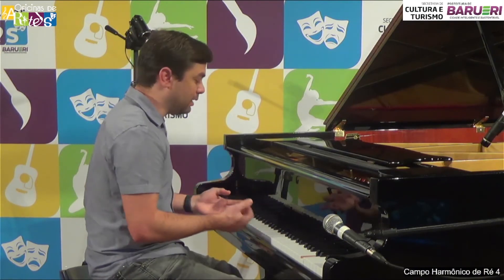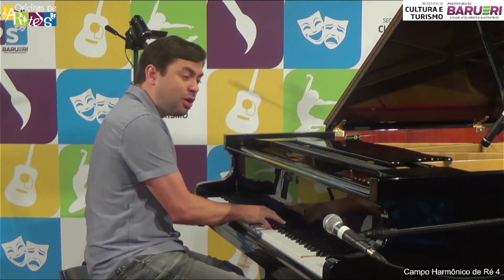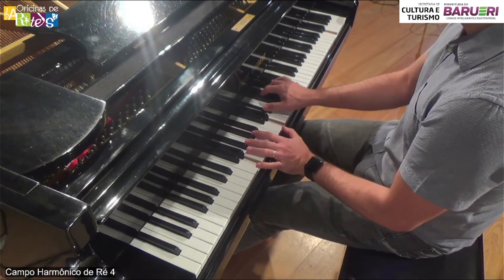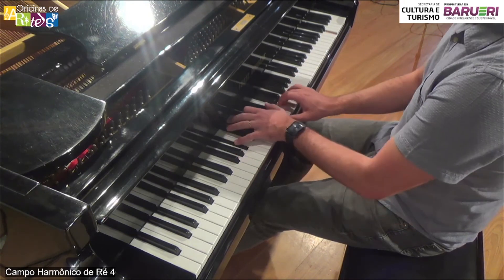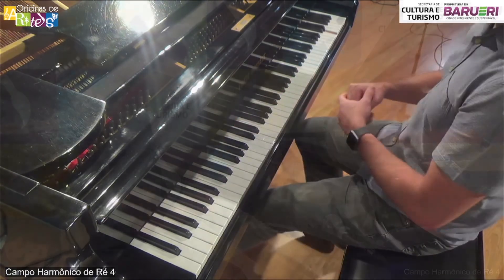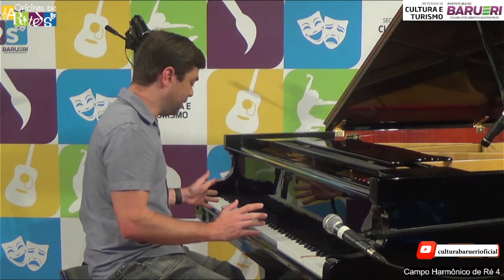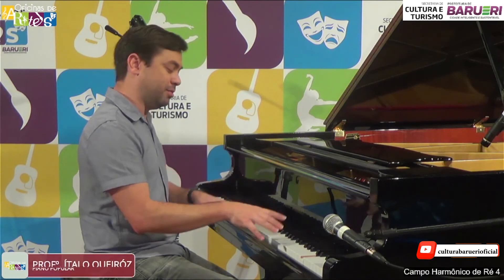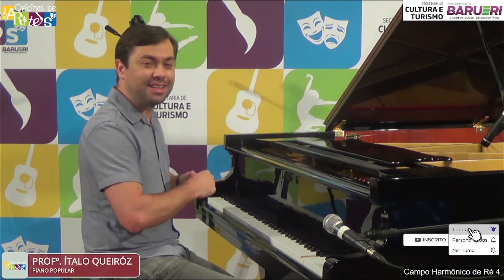CAMPO HARMÔNICO DE RÉ (D) PARTE 4 - PROFESSOR ÍTALO QUEIROZ / PIANO POPULAR